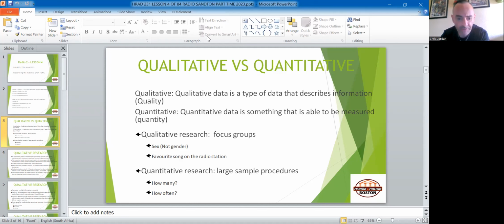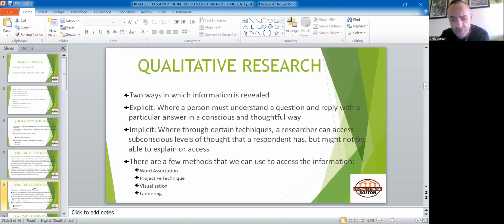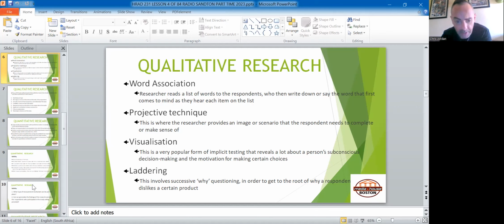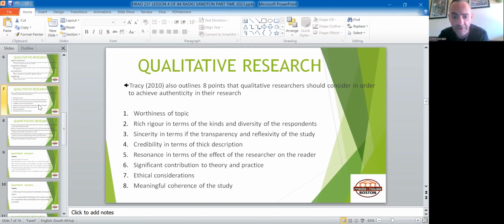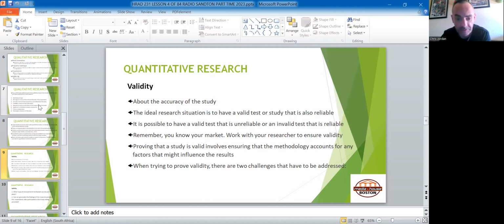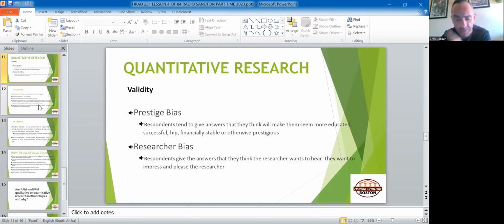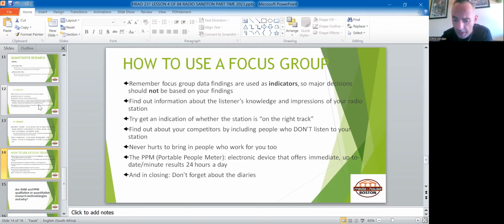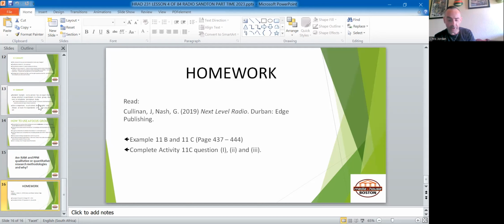HRAD2 LESSON 4 2023